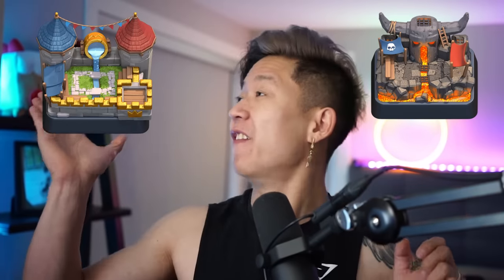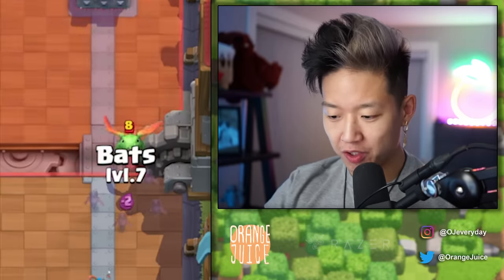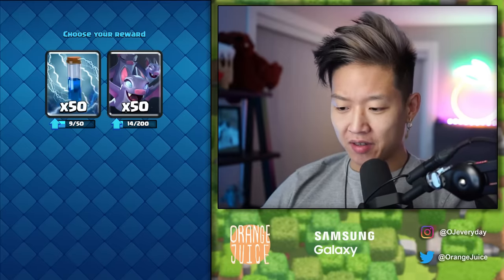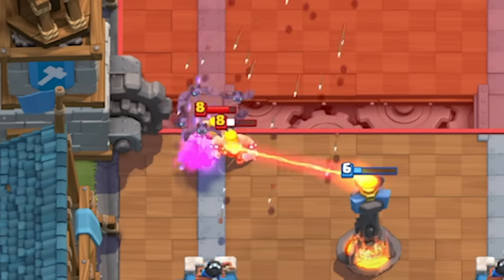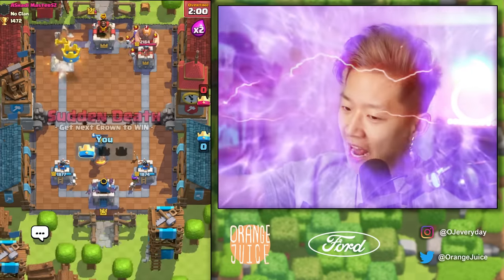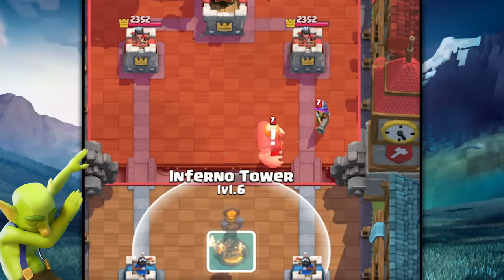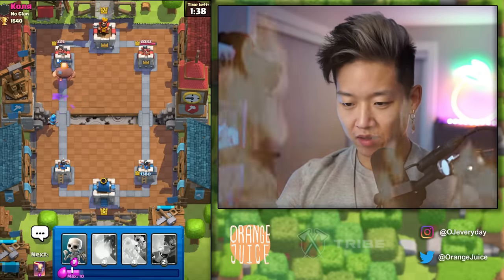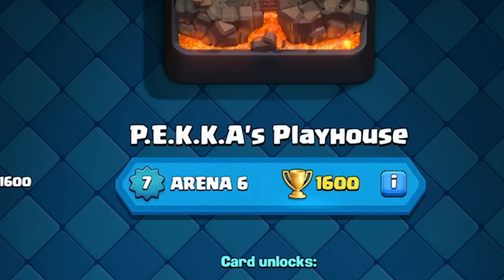Best Deck for Arena 5 🍊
Code OJ

Samsung ▶ Set yourself apart from the rest, check out Samsung Galaxy